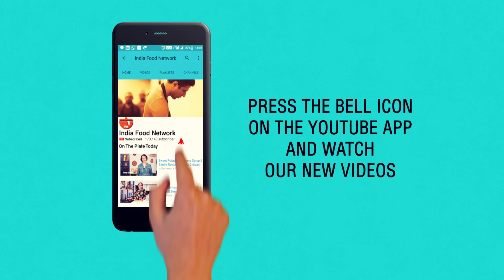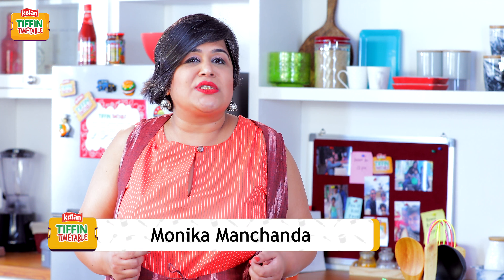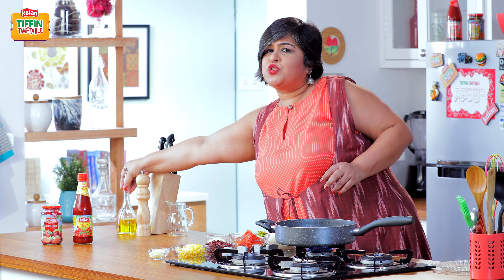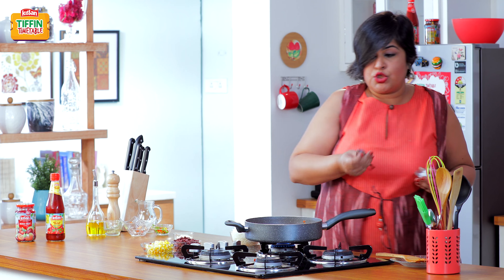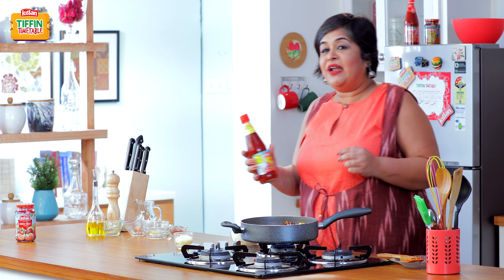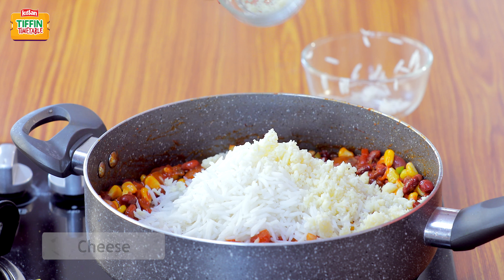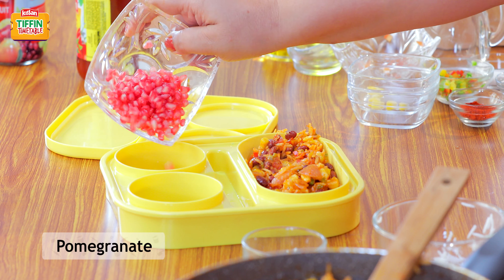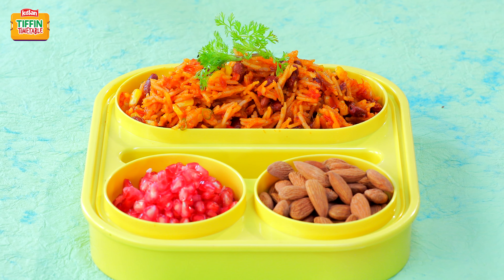Mexican Fried Rice - Easy Mexican Rice with Kidney Beans - Mexican Fried Rice with Cheese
Description: Do try this unique Cheese Mexican Fried Rice for your child’s tiffin. Mexican Fried rice is easy to cook and by adding kissan tomato ketchup you can sneak in many vegetables too.

Description 2: Switch over from regular rice by making this unique Cheese Mexican Fried Rice with some Kissan fresh tomato ketchup for your child’s tiffin. We’re sure your kids would love this cheesy, tasty dish.

Ingredients:
1 cup Cooked Rice
1/2 cup Boiled Rajma
3 tablespoons Kissan Sweet and Spicy Ketchup
1 teaspoon Chilli powder
2 tablespoon Oil
1 large Onion, Diced
4 Garlic clove
1 teaspoon Cumin powder
4 chopped Tomato
2 tablespoon Assorted Veggies
50gms Grated cheese
Salt to taste
1/2 cup Corn

Method:
1. In a large pan, heat oil. Add onion and saute until soft and translucent. This will take 5 mins. Add garlic and continue sautéing for two minutes.
2. Add corn and stir well. Add a little chilli powder and cumin and stir
3. Add tomatoes and cook for 5-6 minutes
4. Add rajma, cooked rice and stir well
5. Add the cheese and cook till it melts. Mix well
6. Pack in lunch box with salad on the side